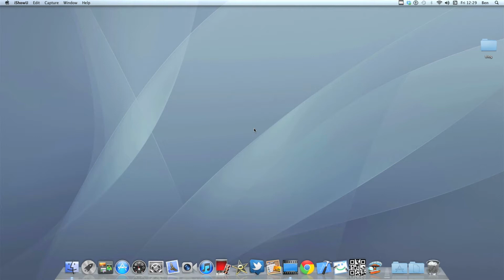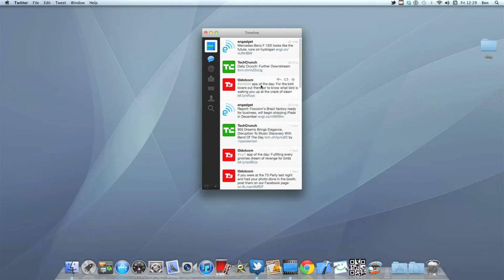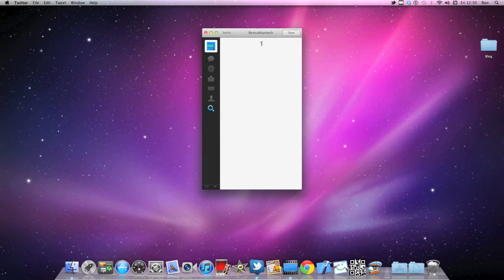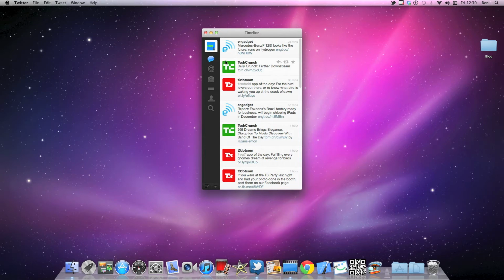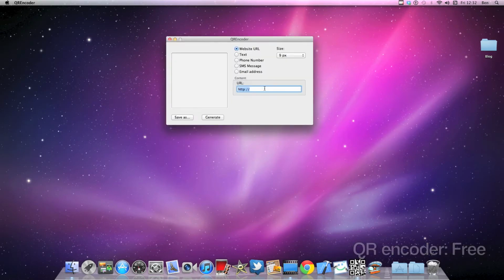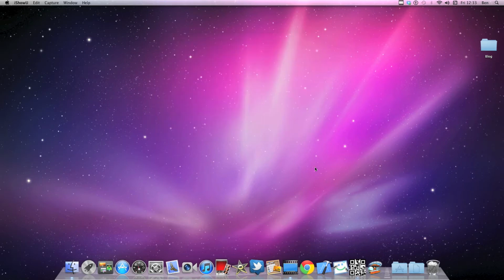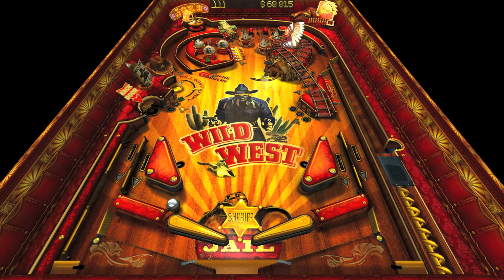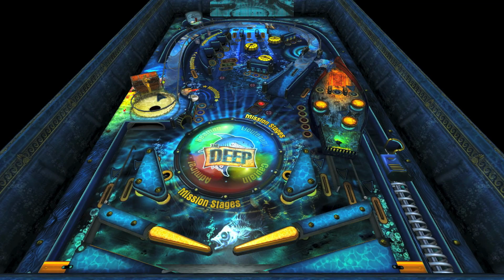What's on my Dock v.2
This is a short What's on my Dock video, there will be a 2.5 soon.